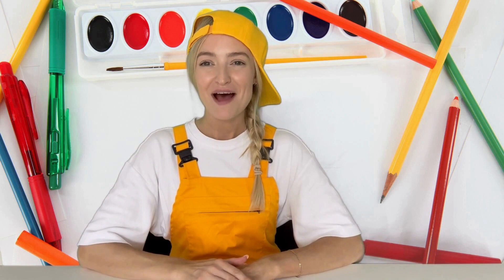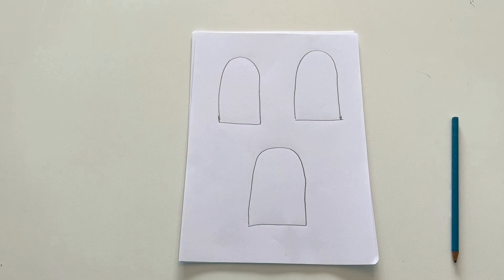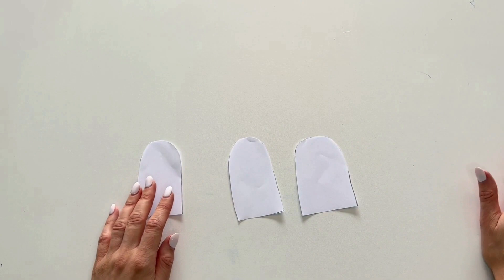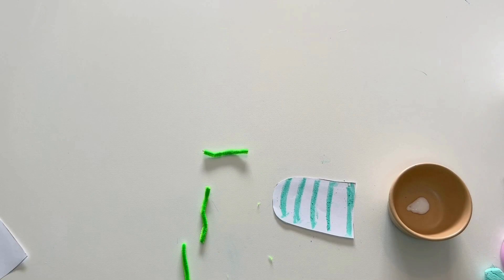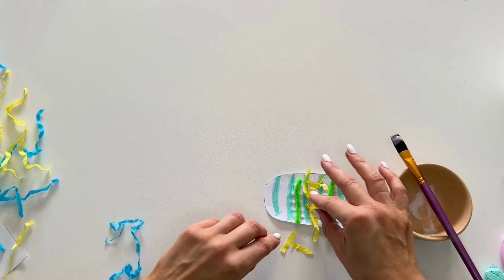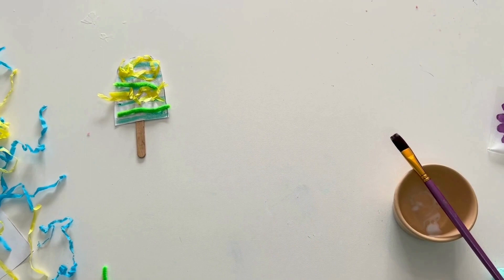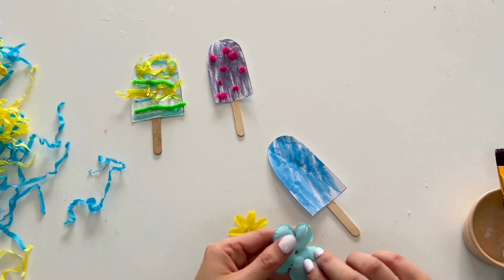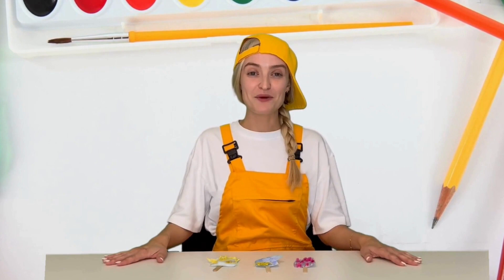HOW TO MAKE PAPER ICE LOLLY CRAFTS WITH YIPPEE | EASY FUN CRAFTS FOR KIDS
Welcome to Yippee Crafts, your delightful destination for cool and creative crafting adventures! I'm your crafty guide, Yippee, and today, we're going to make the most refreshing paper ice lollies using simple things that can be found around the house!

Get ready to beat the heat as we create a variety of colourful paper ice lollies together, using everyday items. Follow my easy step-by-step instructions to make your favorite magical flavours.

To get started, rummage around your home for colorful pens, pom poms, piping or even colourful tissue paper. Don't forget to look for scissors, glue, and popsicle sticks, which are perfect for creating the stick for your paper ice lollies.

Watch with excitement as your paper ice lollies come to life, looking just as scrumptious as the real thing. Create different patterns and designs to give them a fun and unique touch.

But crafting ice lollies is not just about the art; it's about the joy of imagining yourself enjoying a frozen treat on a hot day. Picture the smiles on your friends' faces as you share these adorable paper ice lollies with them.

Safety is essential, so handle scissors and glue with care, and make sure to have a smooth and safe workspace.

Are you ready to chill out with some paper ice lollies made from simple things around the house?

So, let's raid our crafting supplies from around the house, and freeze the fun as we dive into the world of paper ice lollies on Yippee Crafts! 🍦🎨❄️